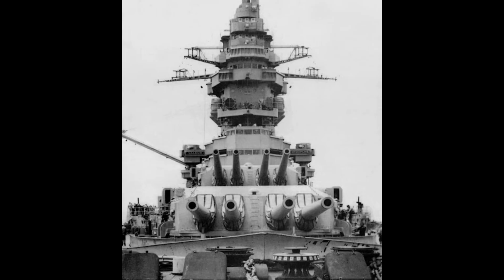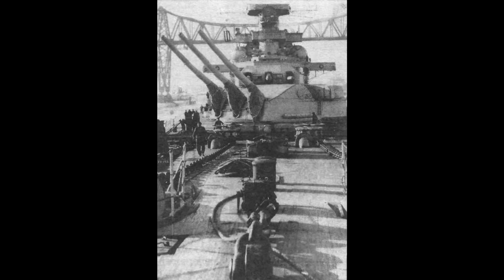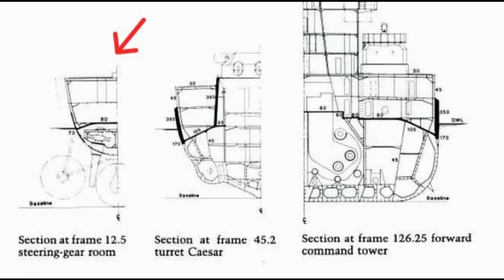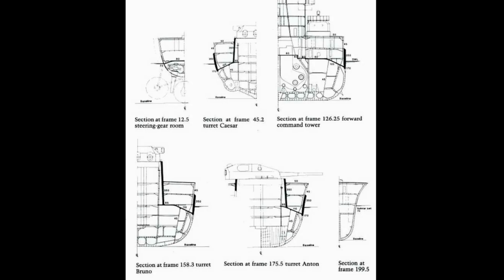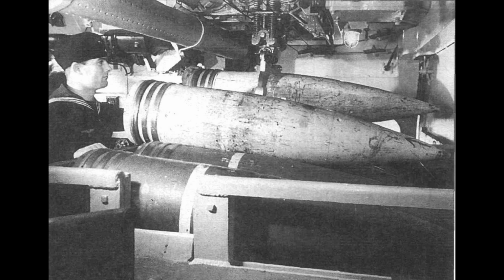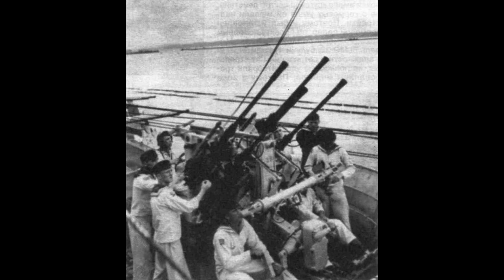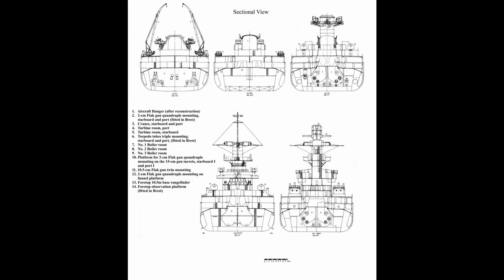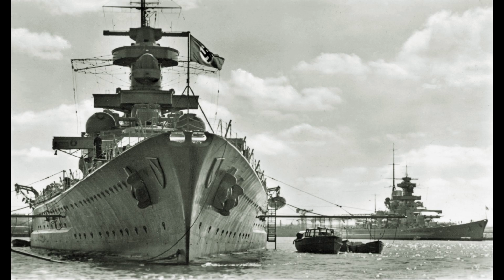The Hunter Who Became The Prey - Battleship Scharnhorst (Part 1)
The video tells about Scharnhorst's birth and development